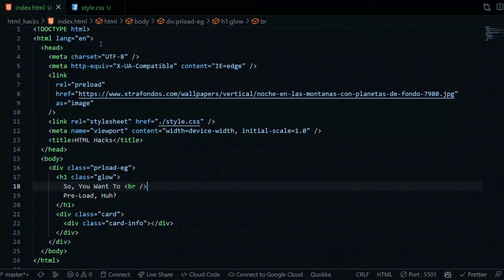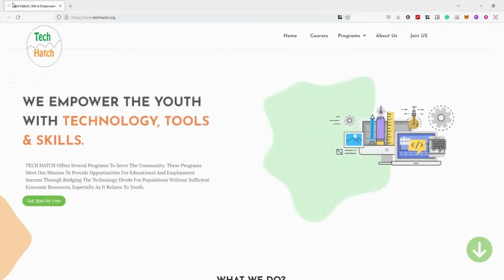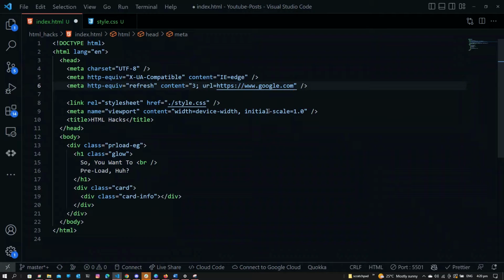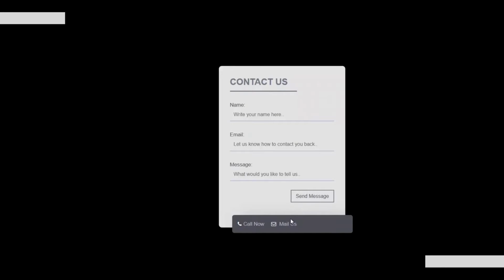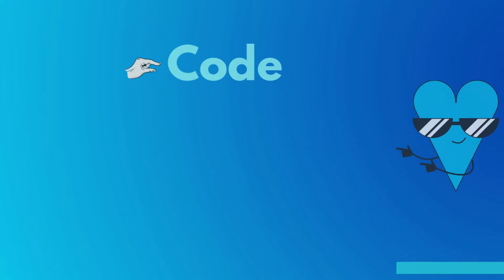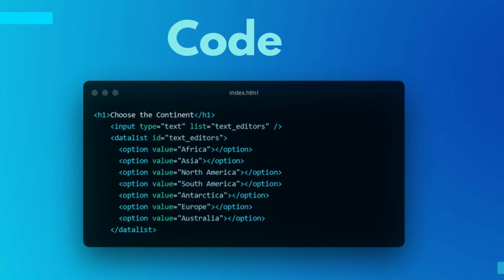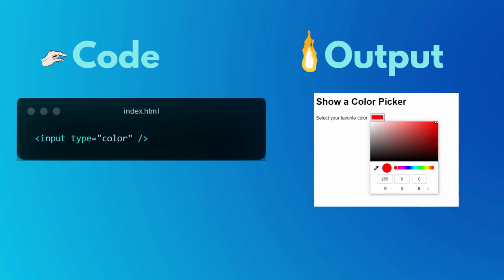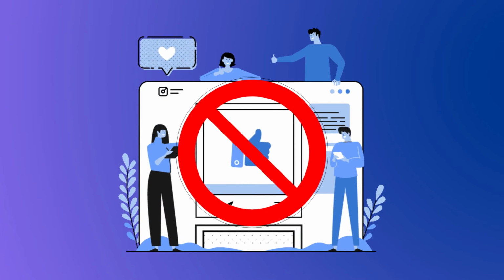Cool Things Boring Old HTML Can Do 🤯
Searching for cool HTML tips, especially if you don't know what you're looking for, is often like being thrown into a pile of garbage.
Don't worry, I did the dirty work for you!

Chapters:
0:00 | Intro
0:15 | Preload & cache assets 📥
0:52 | Redirect to another link ↪️
1:25 | Make a call or mail 📞
1:55 | Input suggestions
2:18 | Color Picker
2:30 | No script Tag